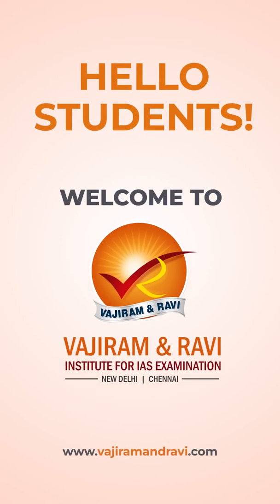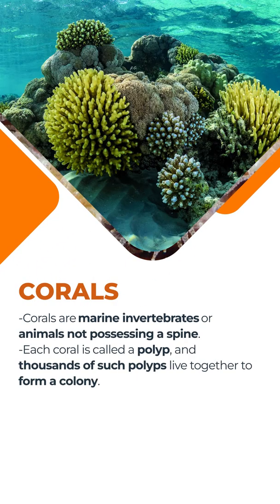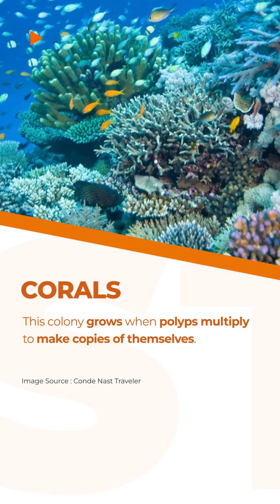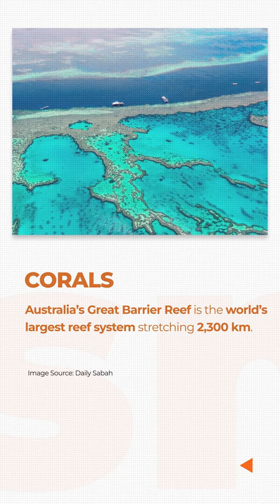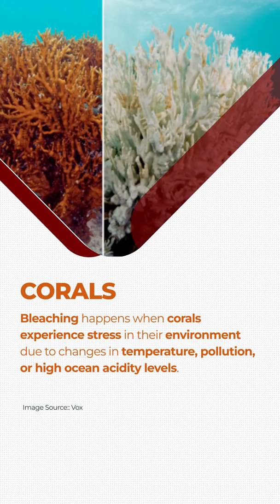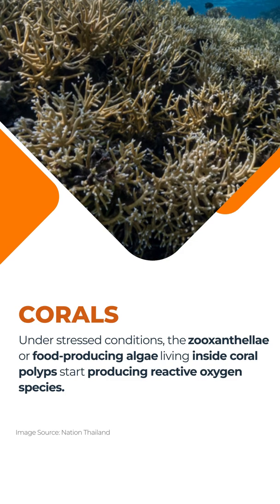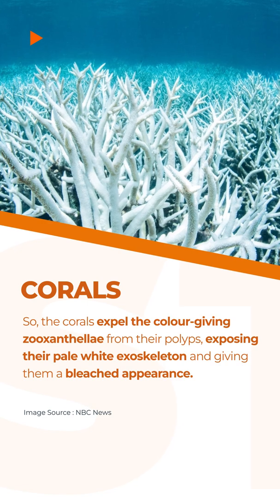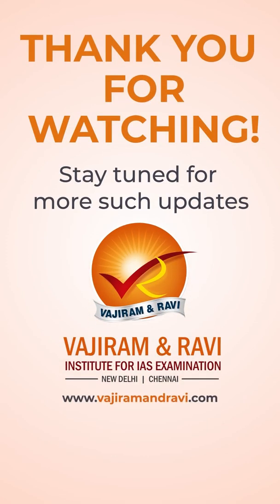What Are Corals | General Studies & Current Affairs for IAS | Vajiram & Ravi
Corals are marine invertebrates or animals not possessing a spine. Each coral is called a polyp, and thousands of such polyps live together to form a colony.

Watch the complete video for pointers about Corals, important for the UPSC IAS Exam.

M/S Vajiram & Ravi is India’s well-known Institute and the Best IAS Coaching in India preparing candidates for the Civil Services Examination at all the three levels – UPSC Preliminary Test, UPSC Main Examination and Personality Test. Since its inception the Institute has helped over 5000 students to enter the Civil Services including IAS, IFS, IPS and other Central Services.